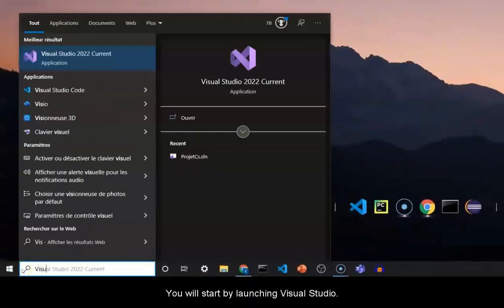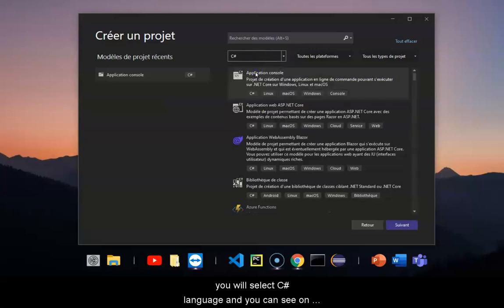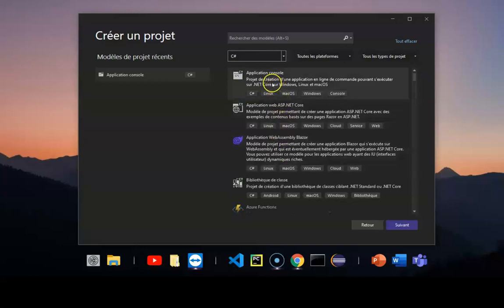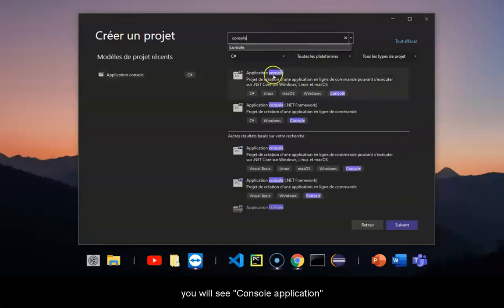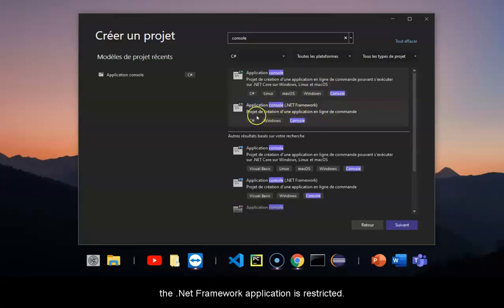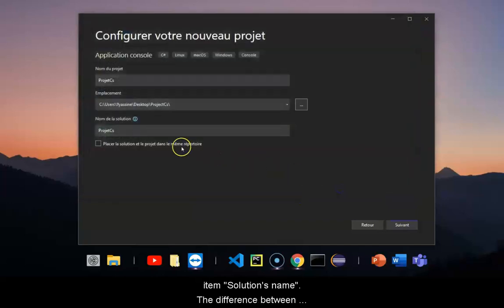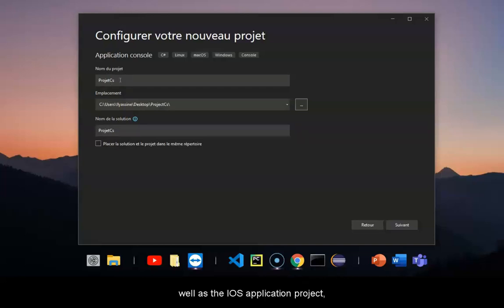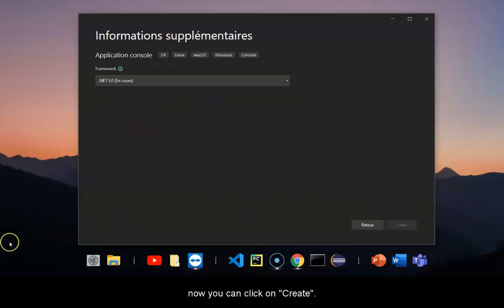Learn C# 1.4 Exercise - Display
In this video, we'll learn how to display text in a C# application. We'll use the new Display keyword to display text in a window.

If you're new to C#, this exercise will give you a quick overview of how to display text in your programs. We'll use the new Display keyword to display text in a window, and you'll learn how to use properties and methods to control how your text is formatted. Be sure to check out the video to learn more!
In this video, we'll learn how to display text in a Windows Form. We'll use the example of displaying the current time.If you're a beginner or intermediate developer, this video is a great way to start learning how to use the powerful and popular C# language. We'll be using simple, easy to follow examples that will teach you the fundamentals of C#. After watching this video, you'll be able to display text in a Windows Form, using the powerful and popular C# language.In this video, you'll learn how to display text in a Windows Forms application using the new Display property in C# 1.4.If you're new to C# 1.4 or Windows Forms, then this exercise is a great way to get started. You'll learn how to use the Display property to display text in a Windows Forms application, and you'll see how it can be used to create stylish and efficient user interfaces. After watching this video, you'll have a better understanding of how to use the Display property in C# 1.4!